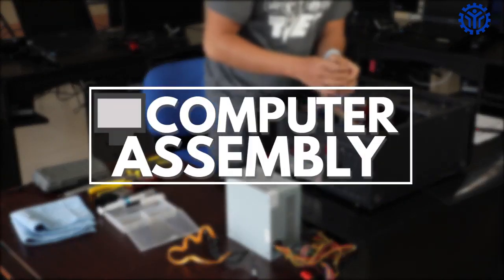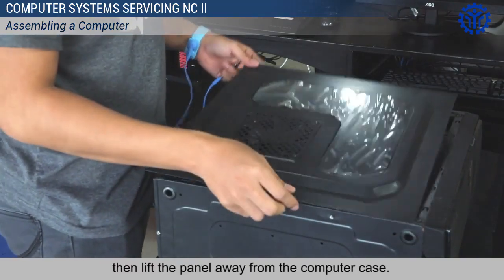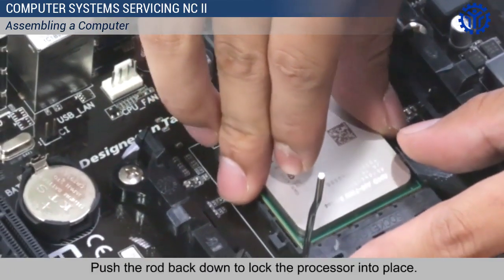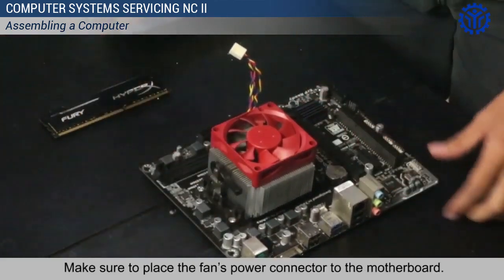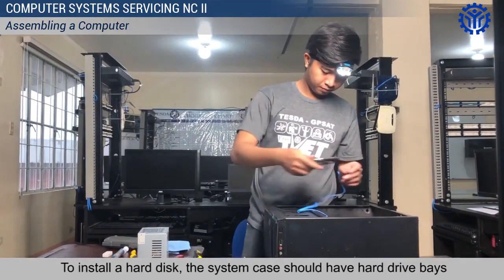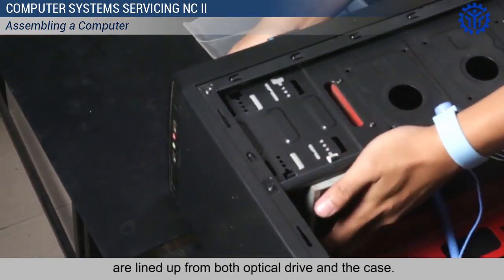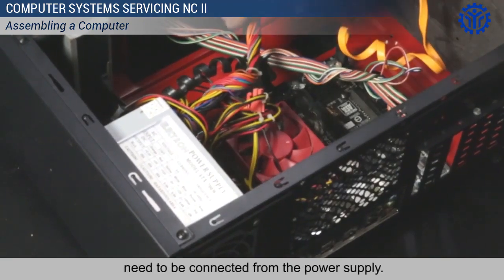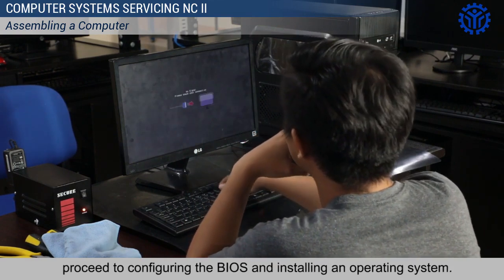Computer Assembly - Computer System Servicing NC II